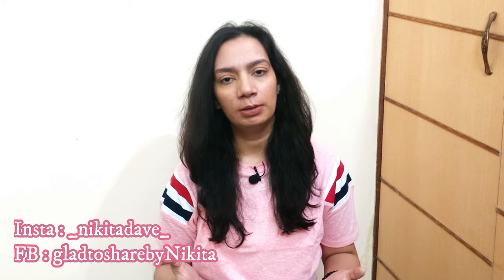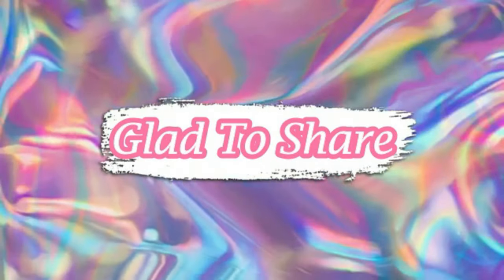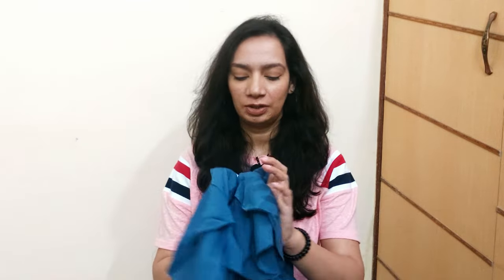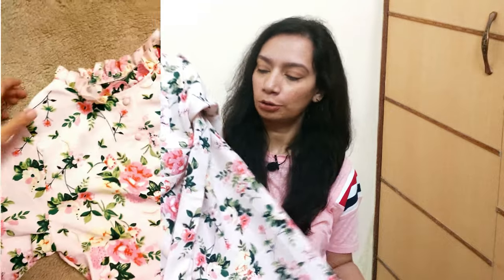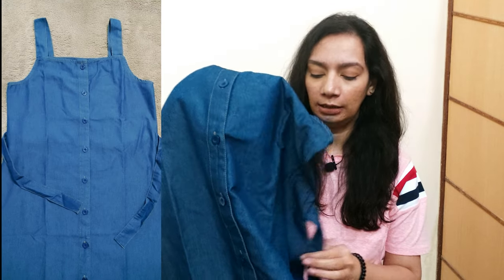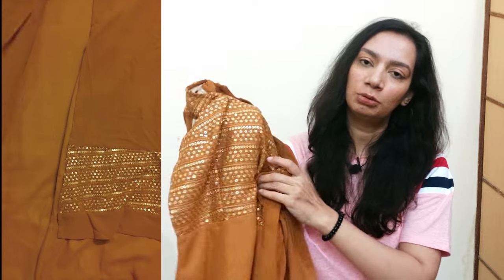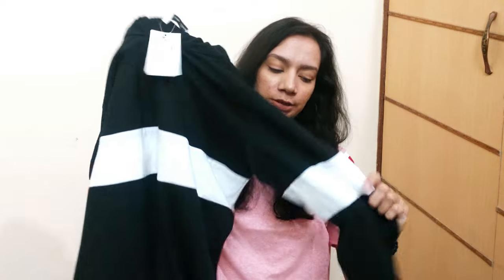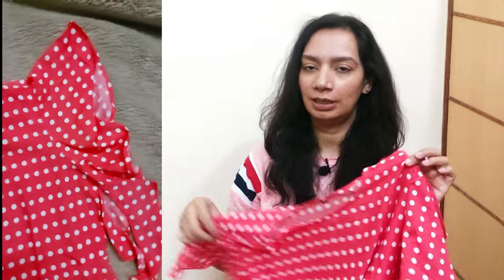BEST Affordable Dresses UNDER Rs1000/- Only | TRY ON HAUL amazonwardroberefreshsale | Glad To Share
Hi everyone! Most of these products are super affordable, yet so efficient! Also, they’re available at such low prices. So it’s the best time to grab them!
Amazon Wardrobe Refresh Sale

Indya Women's Georgette A-Line Floor Length Dress

Miss Chase Women's Round Neck Full Sleeves Cotton Solid Hooded Knee-Long T-Shirt Dress

Harpa Women's Synthetic A-Line Midi Casual Dress

Vaani Creation Women's

Oomph! Women's Crepe A-Line Maxi Dress

StyleStone (3184HalfZipDrss)-Women's Front Zip Closure Tunic Dress

I have partnered with Amazon for this video.

COPYRIGHT : Everything on this channel is created by the owner of this channel Nikita Dave, using any of the content without my permission is not granted.